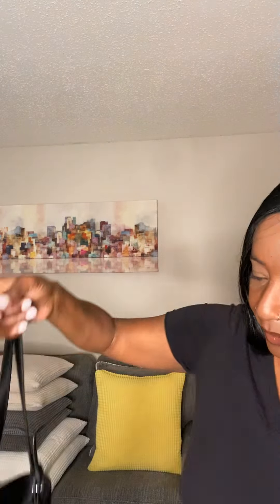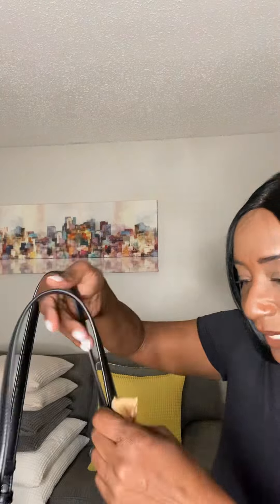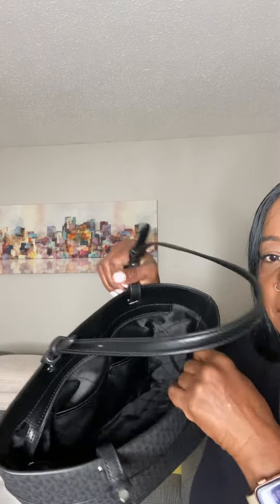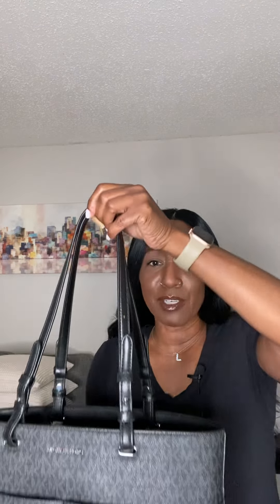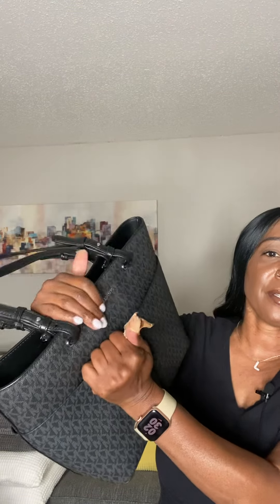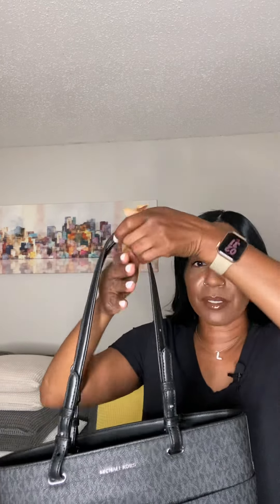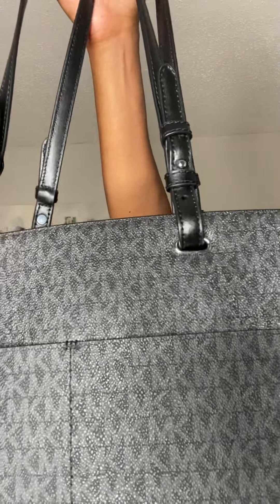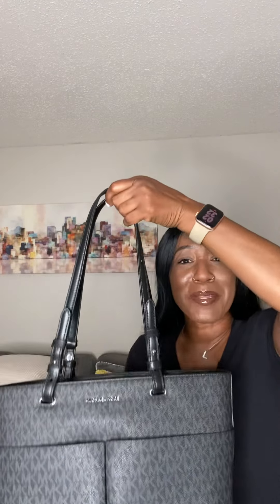Michael Kors Bedford Tote Review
Today’s video ladies I will be doing a review on a tote I got awhile ago but it’s such a great tote I had to do a review on it.

Poshmark Store~ @lesliescloset70

TickTok-iamleslieannd